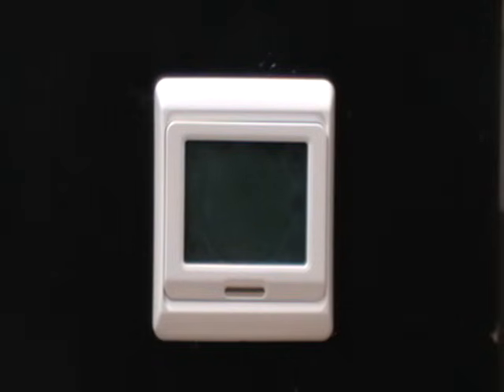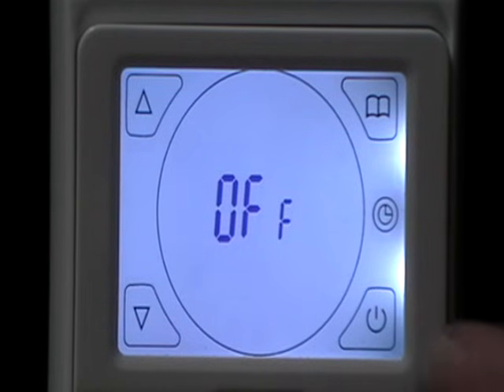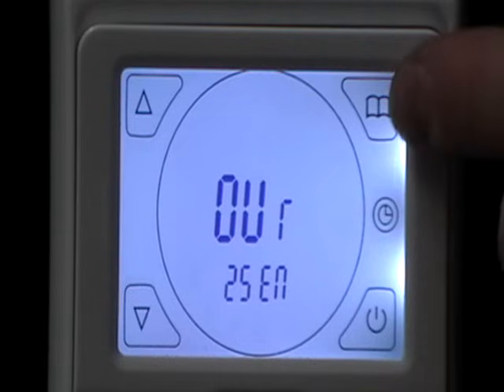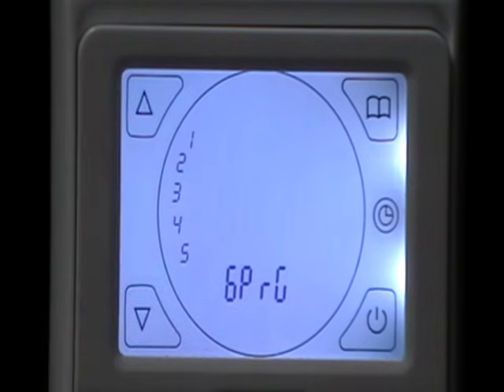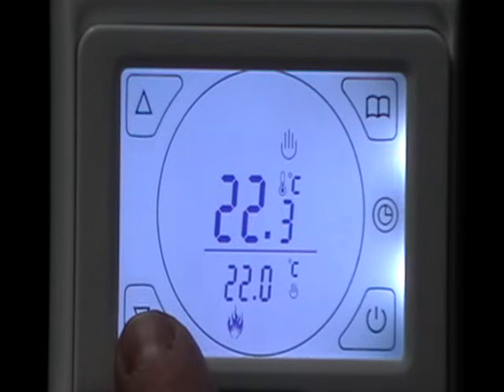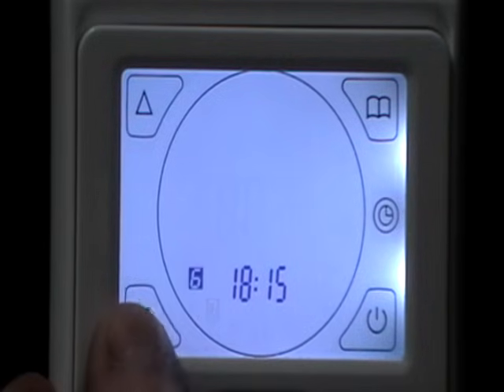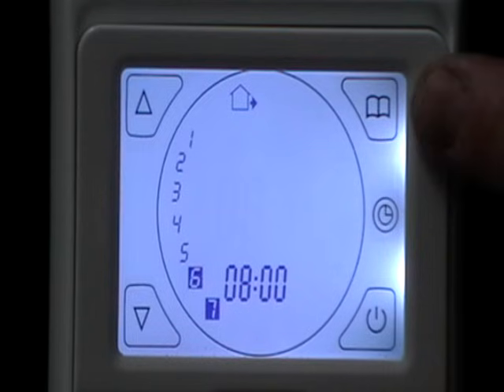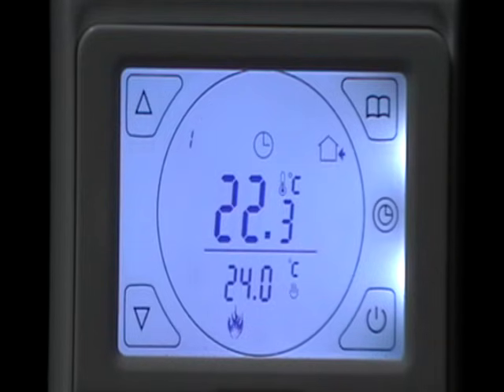How To Program A TouchScreen Thermostat UFHhq E91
How to program your digital electric underfloor heating touchscreen thermostat. we show you how easy it is to set the heating controller.